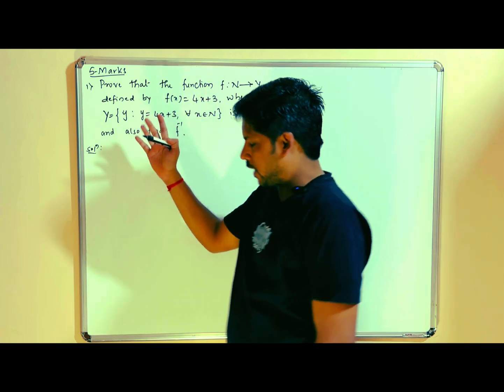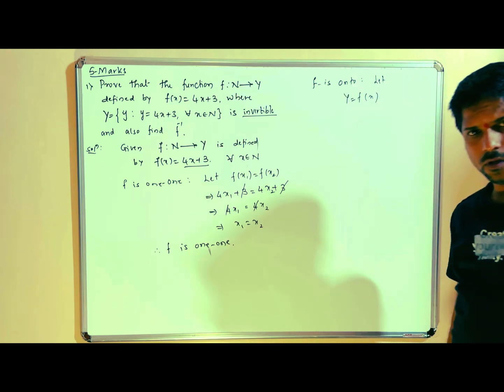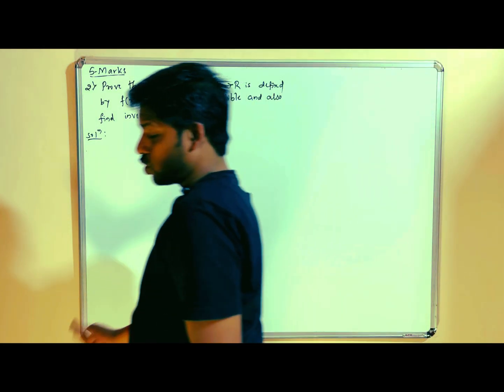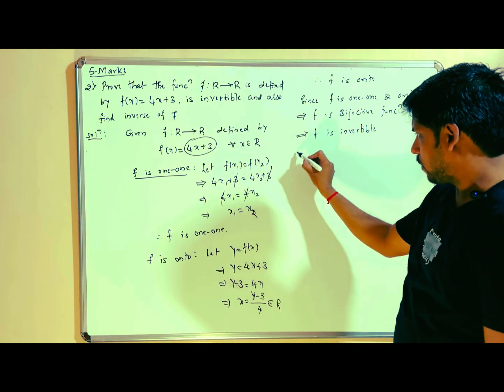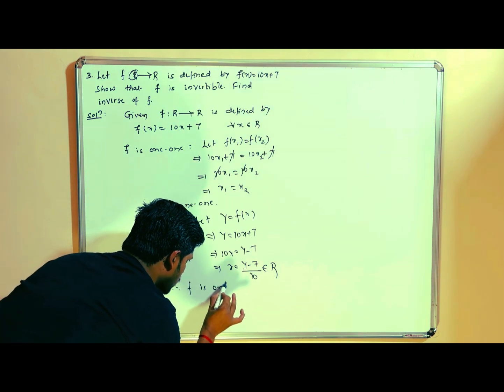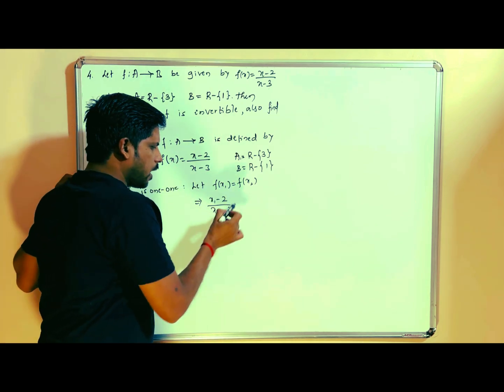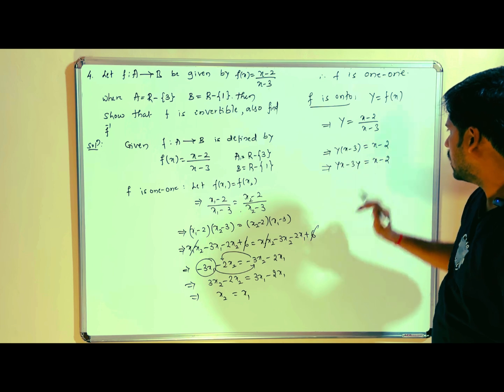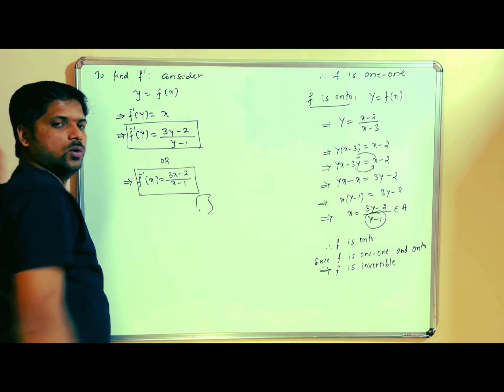Relations and Functions - Most Expected 5 MARKS Questions (2024-25) | Class 12 Maths NCERT Chapter 1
Welcome to our comprehensive one-shot video on "Relations and Functions" for Class 12! In this video, we dive deep into the entire chapter, covering all key concepts, important questions, and exercises. Whether you're preparing for your board exams or just looking to strengthen your understanding, this video is designed to help you master the topic.

What You'll Learn:
Basic Concepts: Understand the definitions and differences between relations and functions.

Types of Relations: Learn about reflexive, symmetric, transitive, and equivalence relations.

Composition of Functions: Get a clear understanding of how to compose functions and their properties.Key Features:

🔍 Detailed Explanation: Each concept is explained in detail with examples to make learning easier.

📝 Important Questions: We discuss important questions that are frequently asked in exams, helping you to prepare effectively.

📖 All Exercises Covered: All exercises from the chapter are solved, ensuring you have a thorough understanding and can tackle any problem with confidence.

🎯 One Shot Revision: Perfect for quick revision before exams, covering everything you need in one go.

Comprehensive Coverage: We cover everything from basics to advanced topics.

Expert Guidance: Learn from experienced educators who know what it takes to score high.

Exam-Oriented: Focus on the most important questions and exercises to maximize your marks.

Happy Learning! 🎉